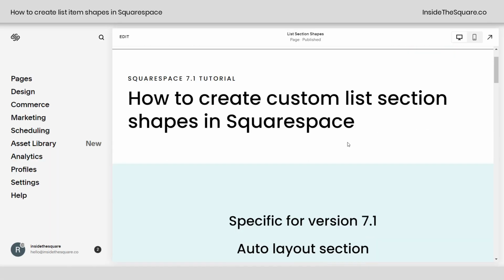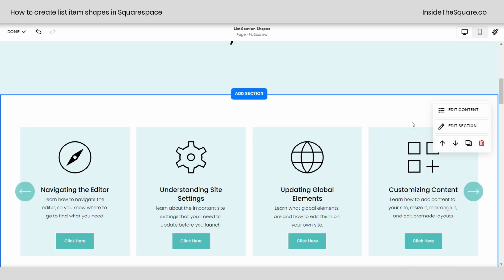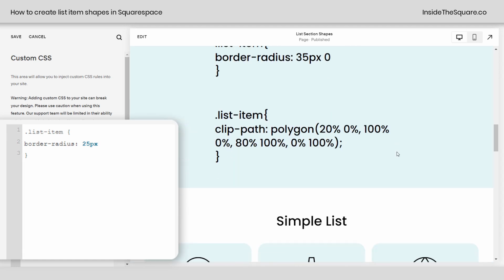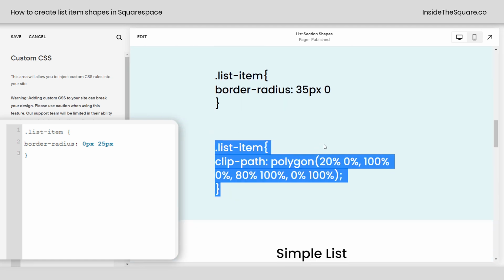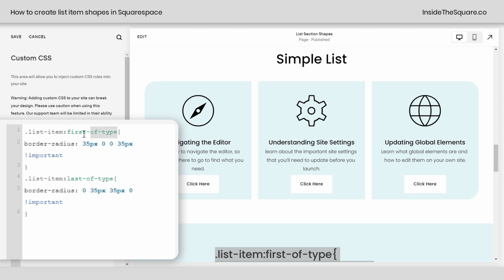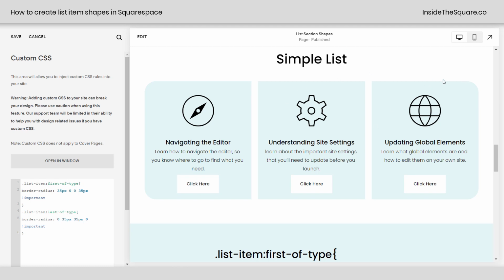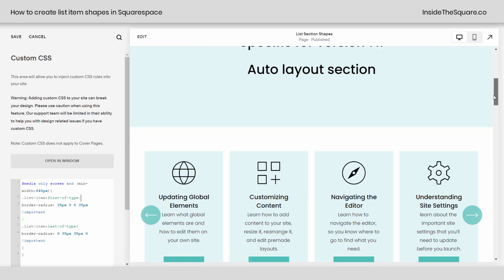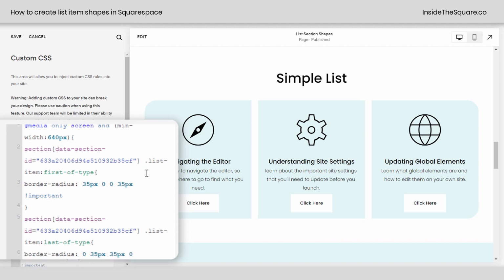How to create list item shapes in Squarespace // Custom List Item Shape Tutorial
Just because it’s built with Squarespace, doesn't mean a list section has to be square ;) In this step-by-step tutorial, you’ll learn how to create a unique shape for a list item using custom CSS.
This is just the start of all the cool things you can do with custom CSS! Learn the basics in my free class
In this Squarespace tutorial, we’ll use some clever CSS to change the shape of a list item and reset the shape specifically on mobile.

Squarespace just released a brand new feature for page sections in version 7.1 called Section Divider. I created a NEW tutorial where you'll learn how to access these new design options and what your settings are.

All the codes from this tutorial are below, BUT there are a few things you need to know:
→ This is specific for list page sections in version 7.1, an auto layout found under the people section.
→ There is more than one way to do this! Code is super customizable, and this is my technique.

Here are the codes from this tutorial. This first set is for changing the shape of the list item on every device.
.list-item {
border-radius: 25%
.list-item{
border-radius: 35px 0
.list-item{
clip-path: polygon(20% 0%, 100% 0%, 80% 100%, 0% 100%);

This code changes the shape of the first and last list item on desktop:
.list-item:first-of-type{
border-radius: 35px 0 0 35px !important
.list-item:last-of-type{
border-radius: 0 35px 35px 0 !important